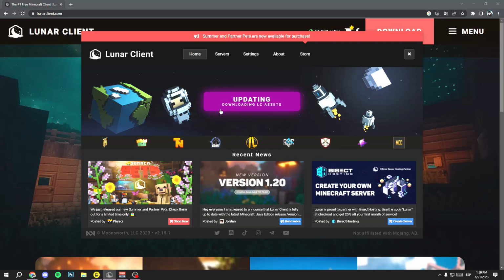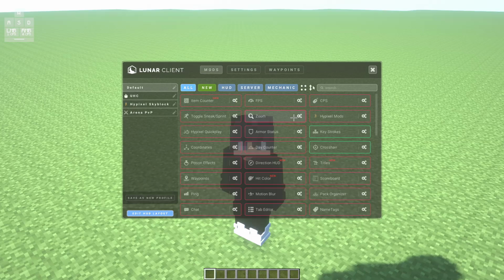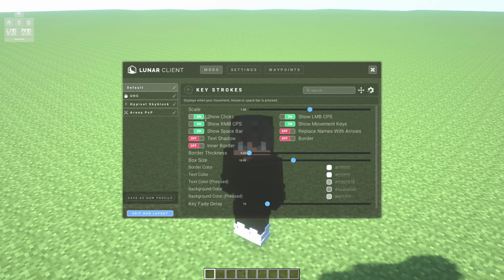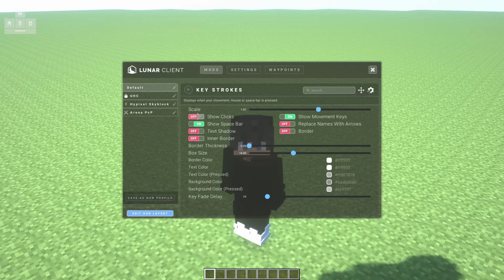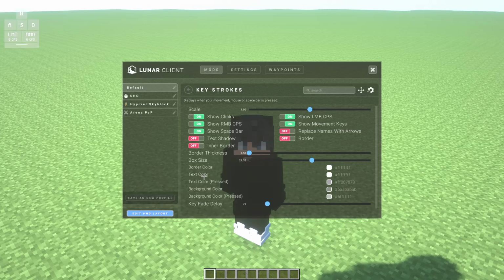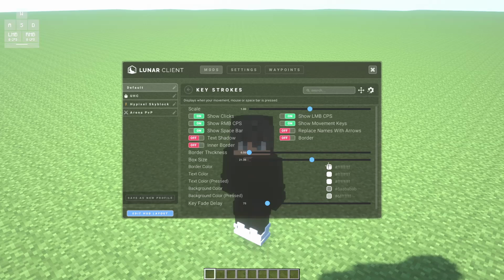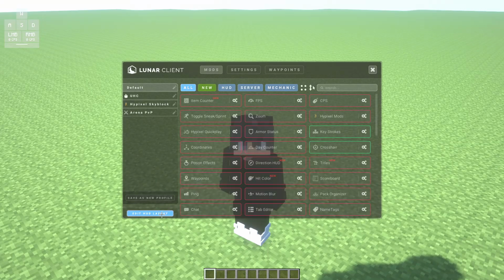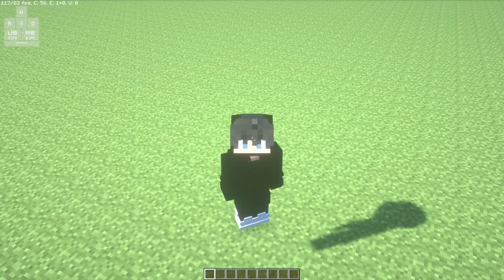✅ How to GET KEYSTROKES in Minecraft 1.20+ & 1.20.2 👍 [Install/Download] TLauncher too.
EASIEST WAY! ✅ In this video, I'll show you: How to Install Keystrokes in Minecraft 1.20 / 1.20.1 / 1.20.2 How to Get this Mod or how to Download it. ❤️

00:00 - Welcome!
00:14 - Download Lunar Client
00:38 - Turn on Keystrokes
01:05 - Customize it
01:47 - Move it
02:07 - Goodbye!